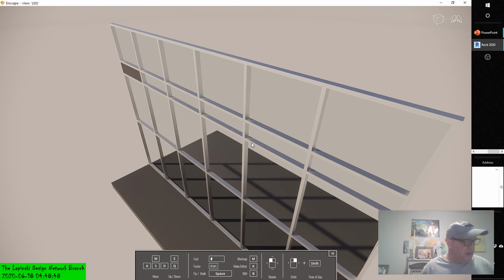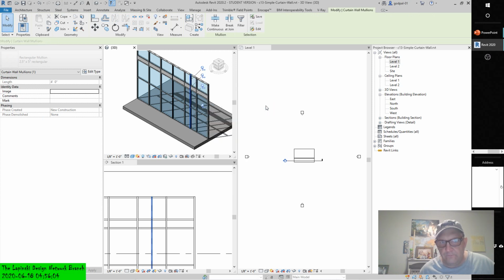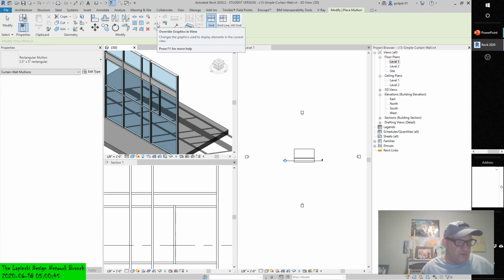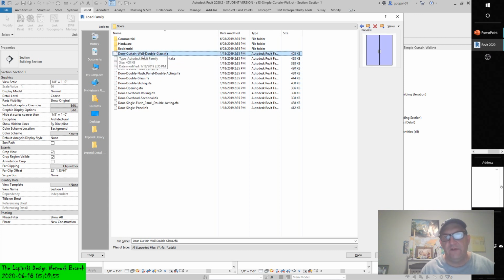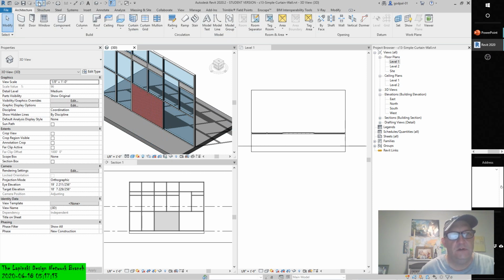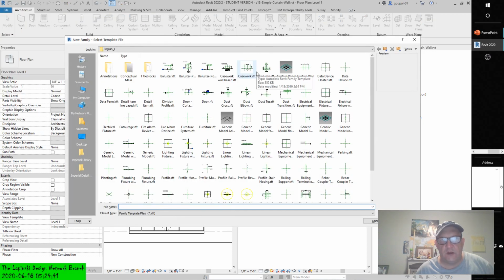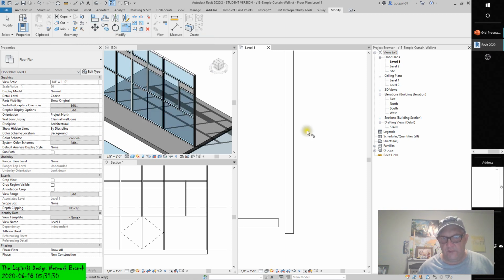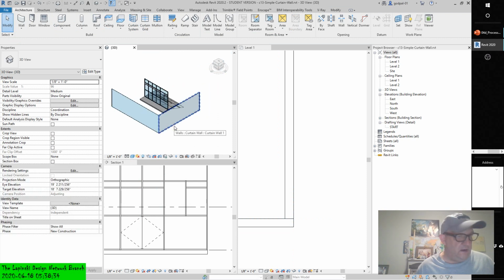Autodesk REVIT2020.2.2® Customizing Curtain Wall Types